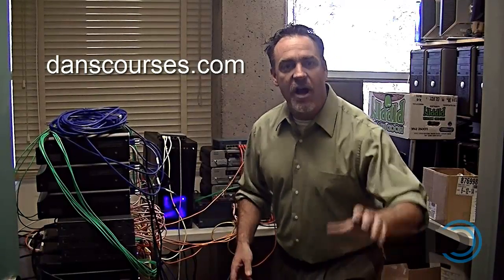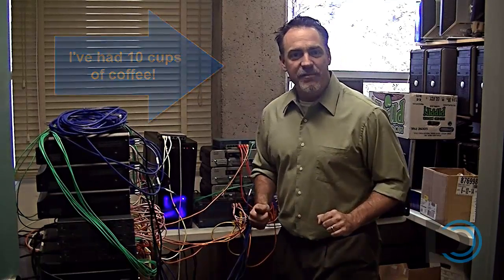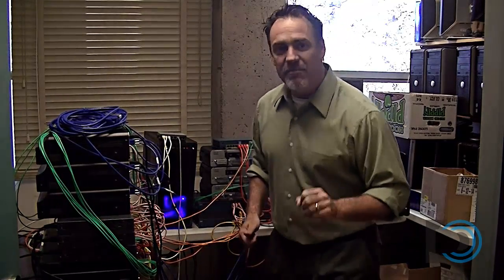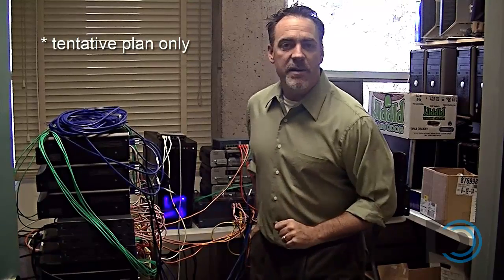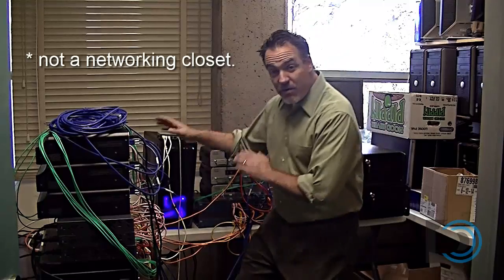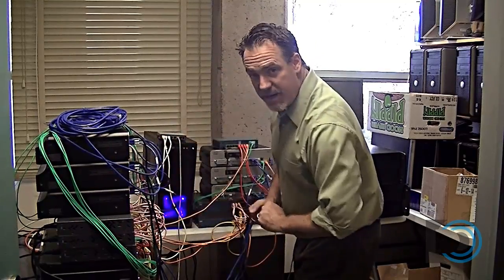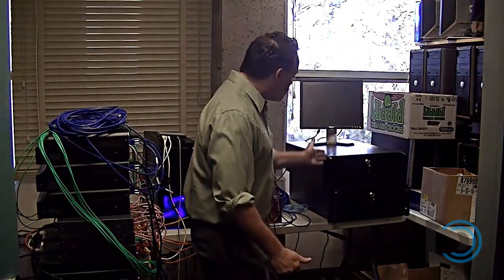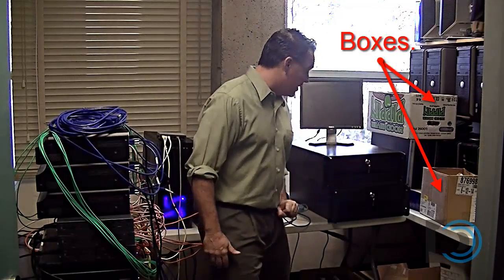Welcome to Danscourses fall 2014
A quick update of what is new with my channel, my website and my teaching in 2014. This year we got a Netlab at Central Oregon Community College. Take a quick peek into our temporary networking closet.